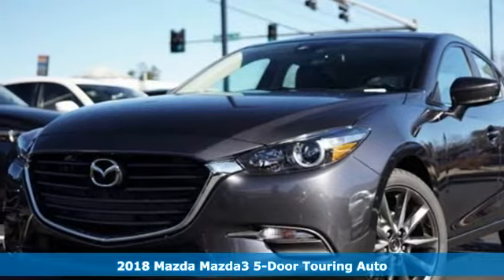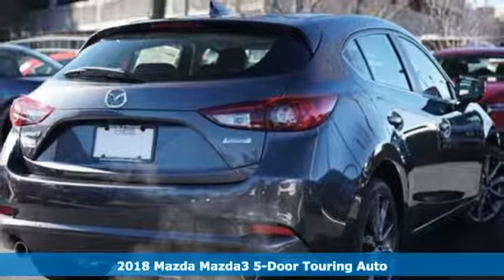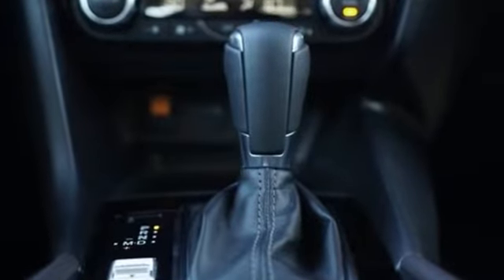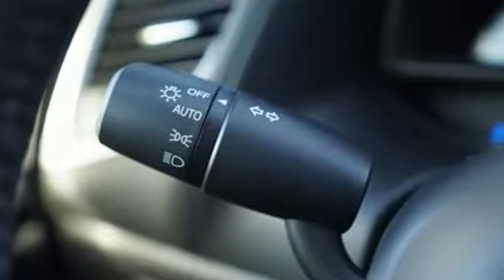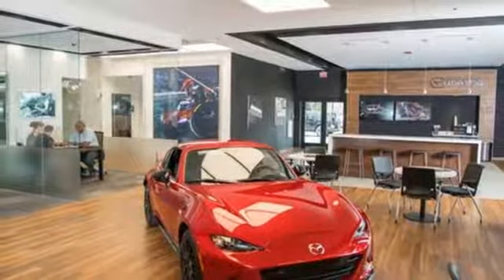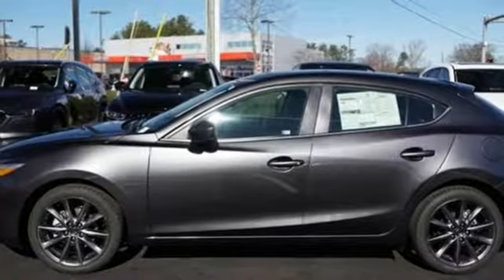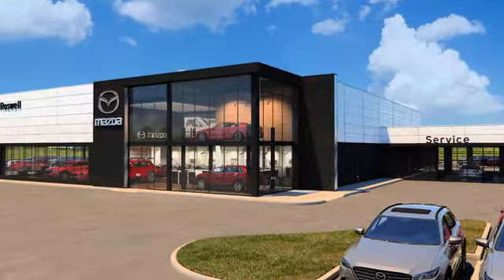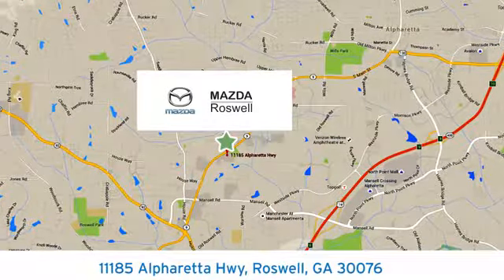New 2018 Mazda Mazda3 Roswell GA Atlanta, GA #272654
Year: 2018
Make: Mazda
Model: Mazda3
Trim: Touring
Engine: 2.5L 4-Cylinder
Transmission: Automatic
Color: Gray
Interior: Black
Stock #: 272654
VIN: 3MZBN1L3XJM272654
Price includes: $2,500 - Customer Cash. Exp. 01/31/2019, $500 - Customer Cash. Exp. 01/31/2019 Recent Arrival! $1,207 off MSRP! Machine Gray Metallic 2018 Mazda Mazda3 Touring FWD Automatic 2.5L 4-Cylinderbrbr26/35 City/Highway MPG

Address:
11185 Alpharetta Hwy